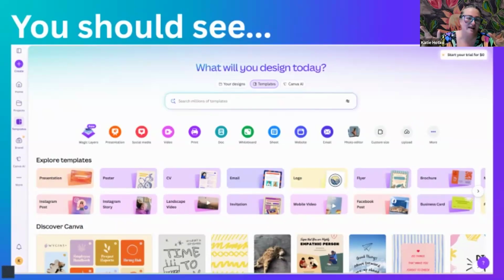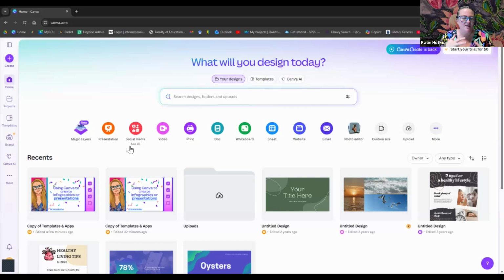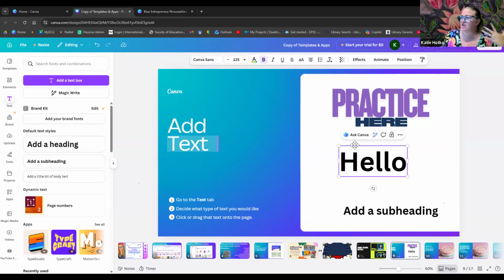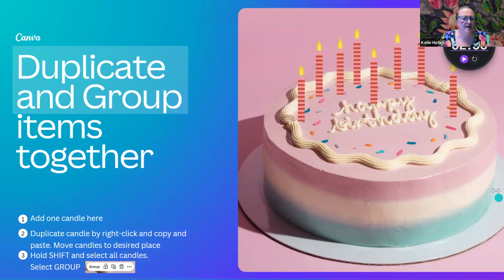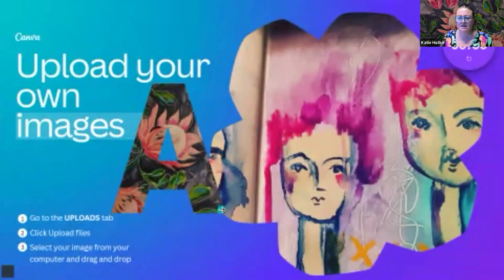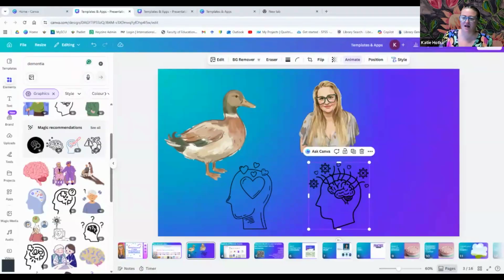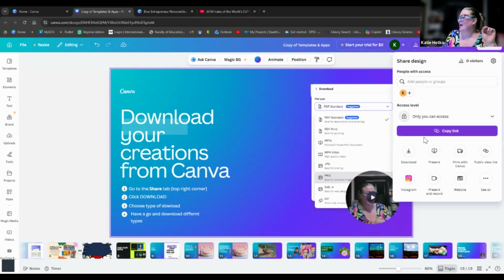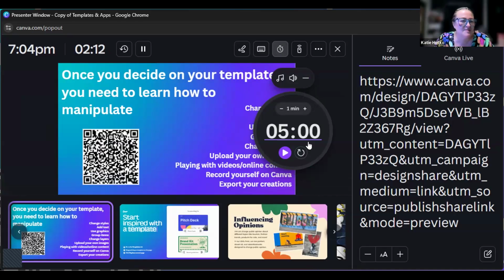Using Canva to create Posters, Infographics & Presentations with Dr Katie Hotko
* Learn design Tips and Tricks
* Learn about using images ethically
* Learn the basics of Canva for beginners

These workshops are hosted by the Southern Cross Postgraduate Association - SCPA (Australia)
We deliver workshops on a range of topics to support postgraduate students enrolled at Southern Cross University (Australia) in their academic pursuits.